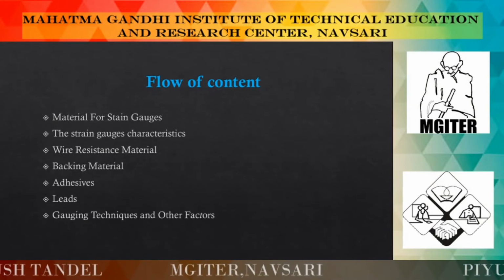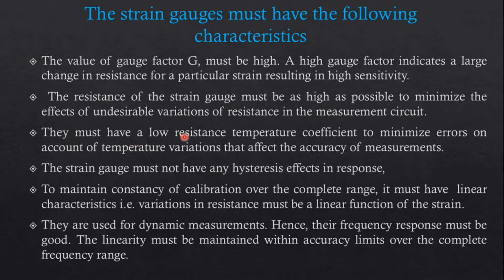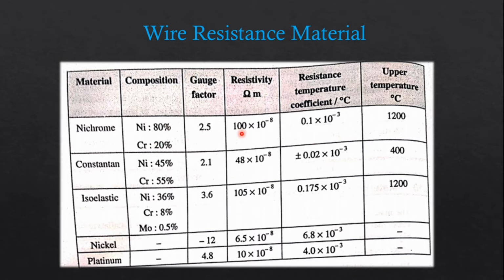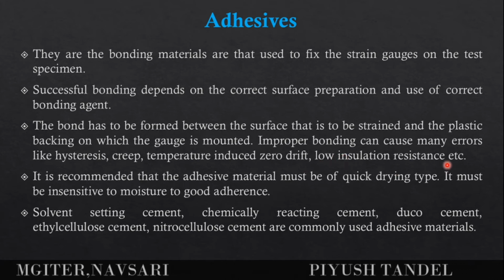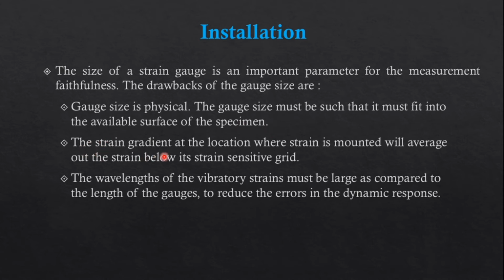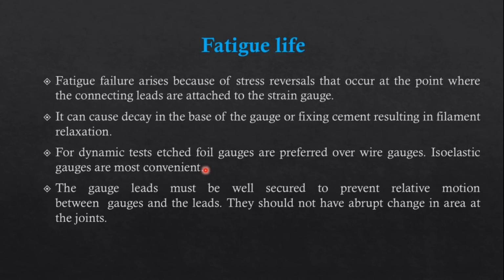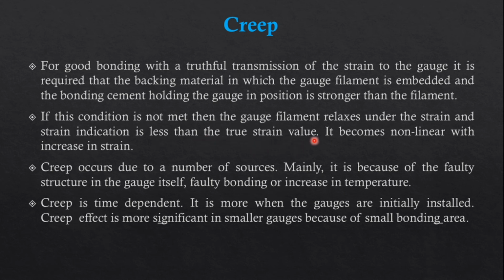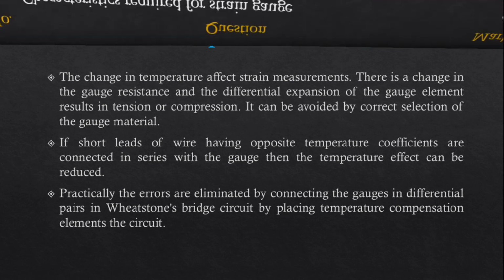II_2.4 Material and characteristic of strain gauge | Strain Gauge and Strain Measurement | GTU Sem 7